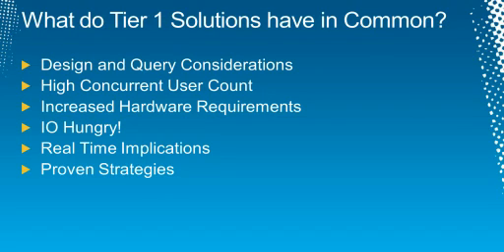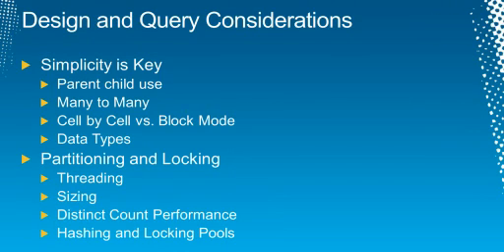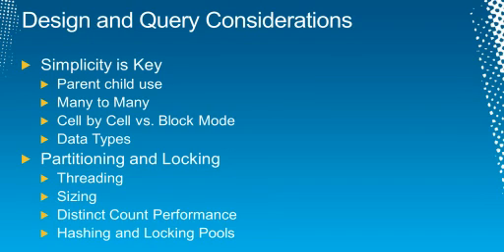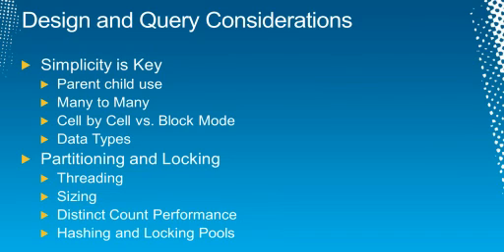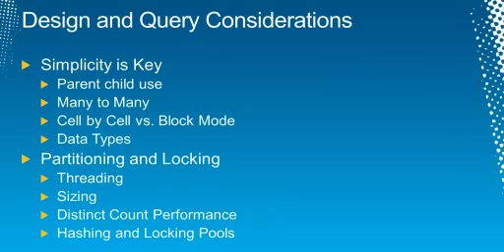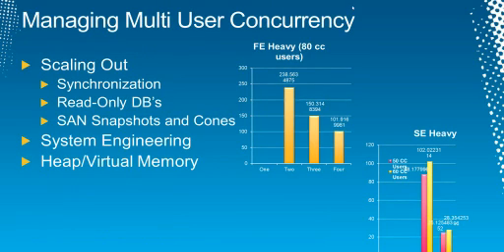SSAS Solutions - Building Tier 1 SSAS Solutions for Maximum Performance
Come join SSAS Guru Adam Jorgensen as he shares the best practices for building Tier 1 solutions learned from working with the SQLCAL team on some of the largest and most complex Analysis Services implementations in the world.